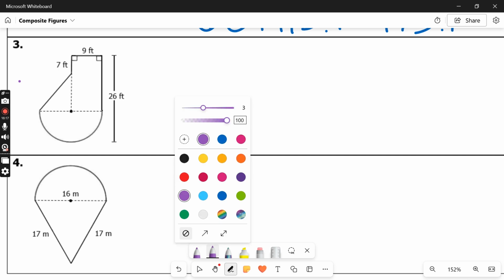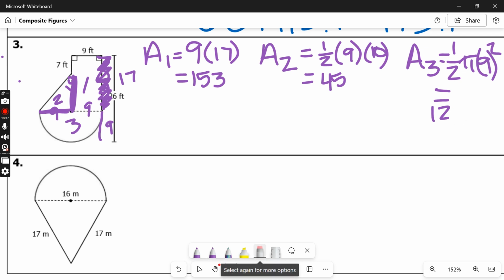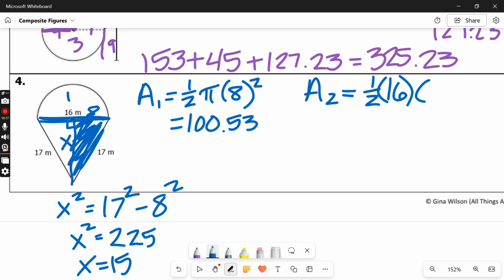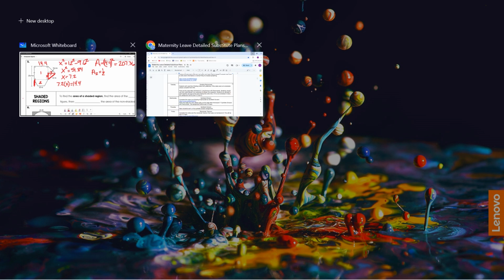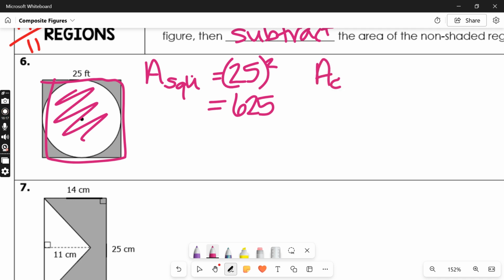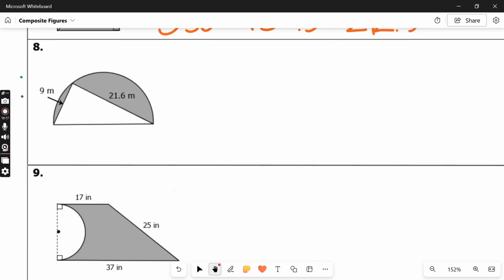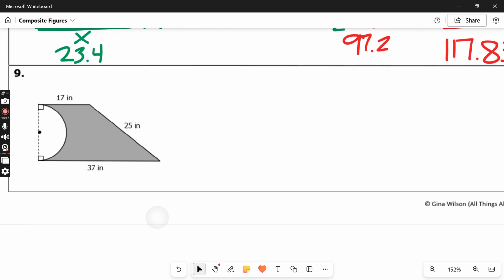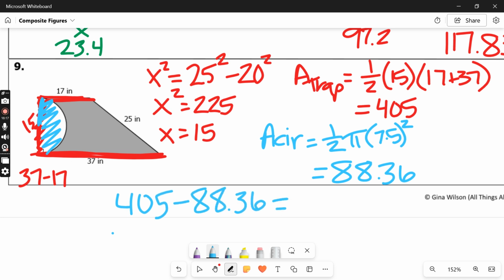Composite Figures Part 2